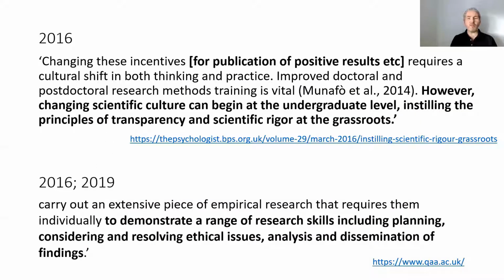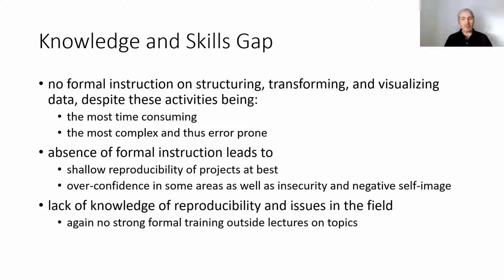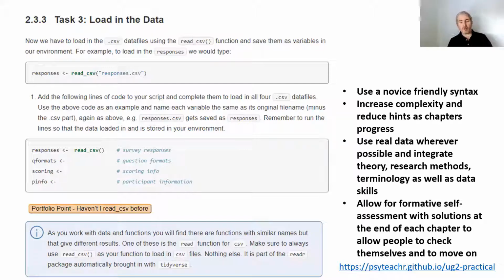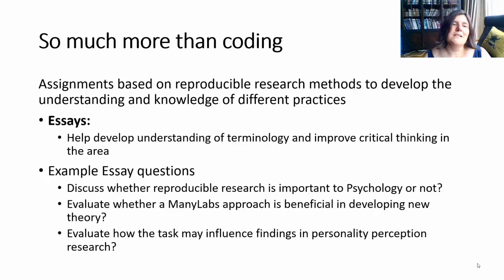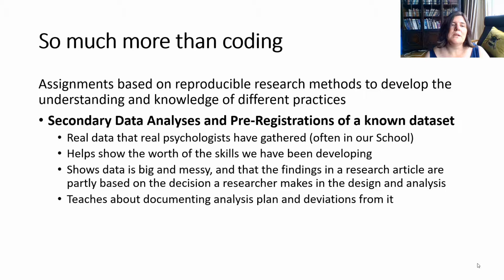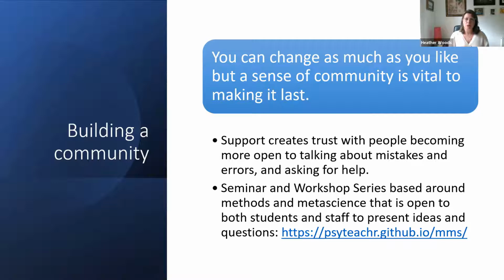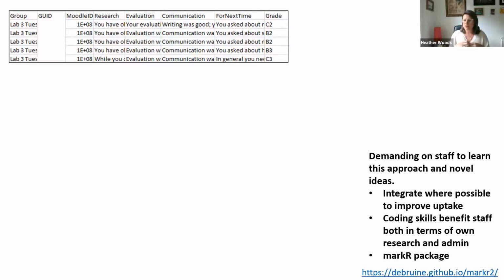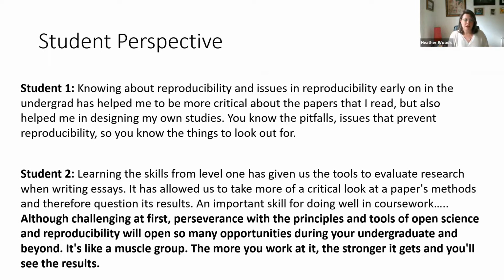DARTP21 PsyTeachR Presentation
We introduce our curriculum on integrating reproducibility in undergraduate and postgraduate psychology courses